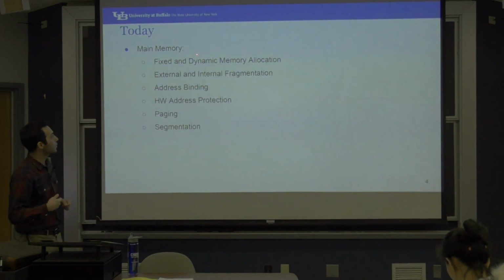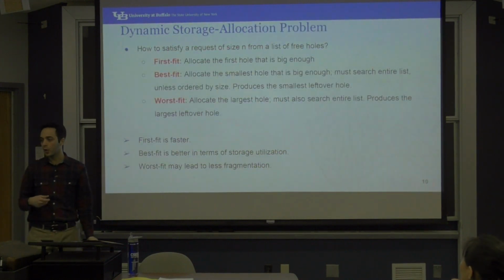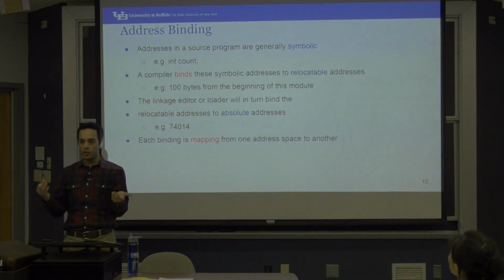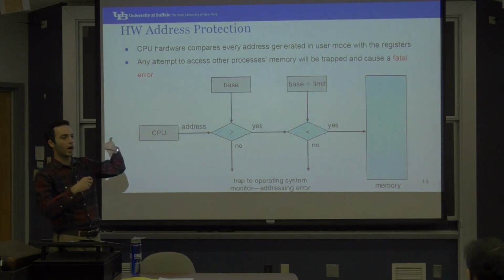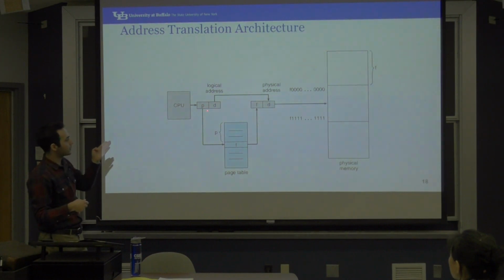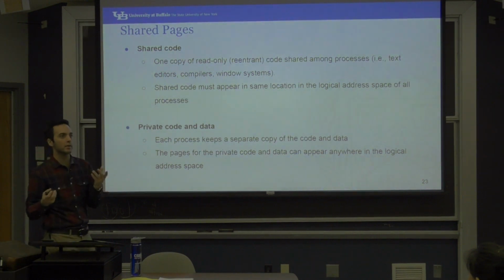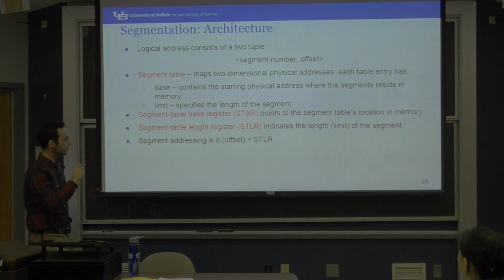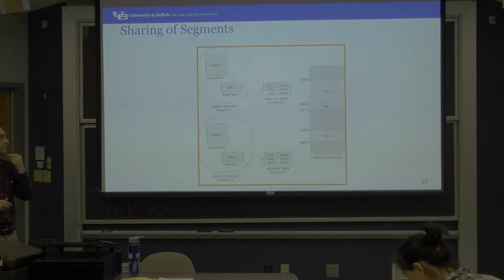Intro to OS - Main Memory (1/2)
Lecture 14 - Main Memory (1/2)
2019/03/26, University at Buffalo